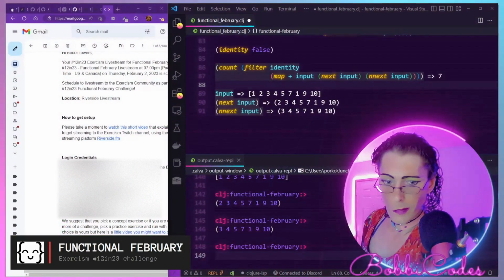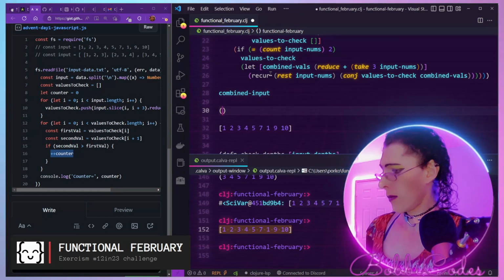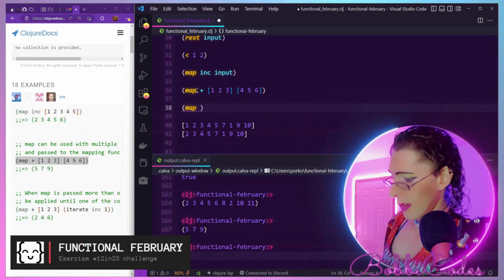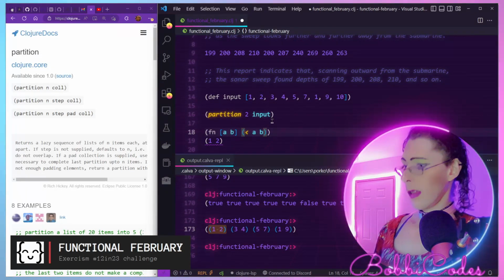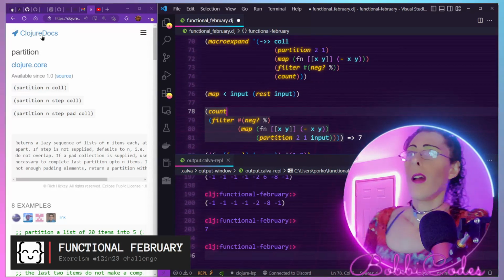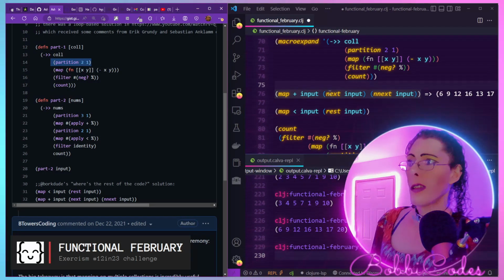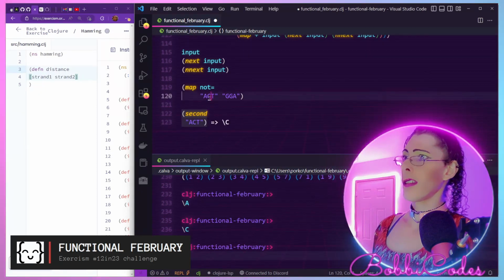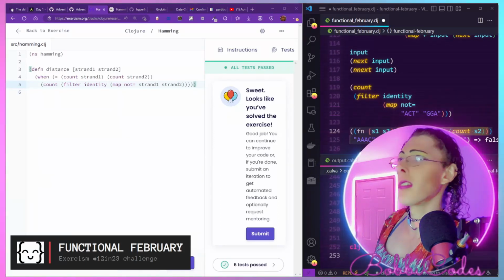Kicking off Exercism's Functional February - 12in23 challenge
Streamed today on the Exercism Twitch channel. I wanted to give an introduction to the functional mindset.

The problems used were from Advent of Code, and the Exercism Clojure track. Shoutout to Daniel from on the code again, and these videos in particular: